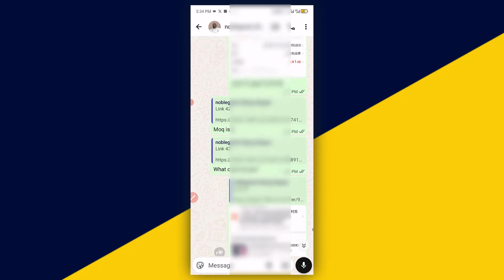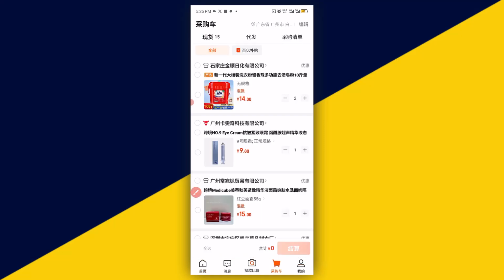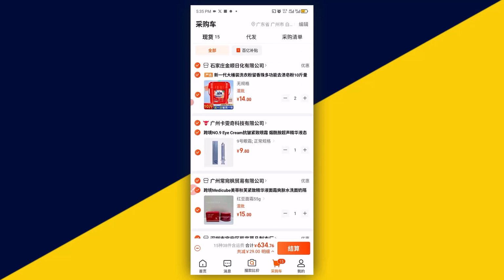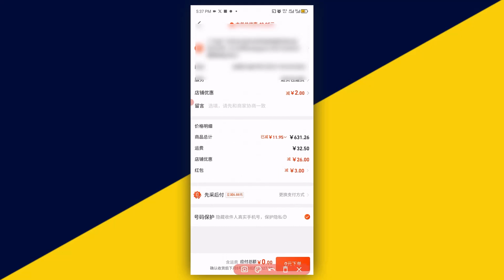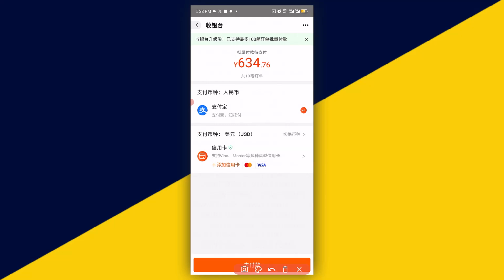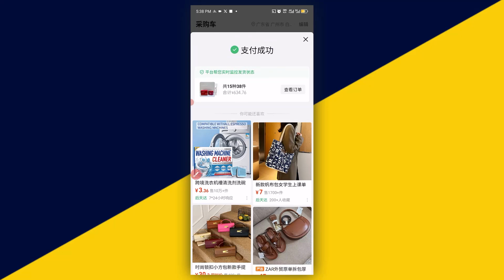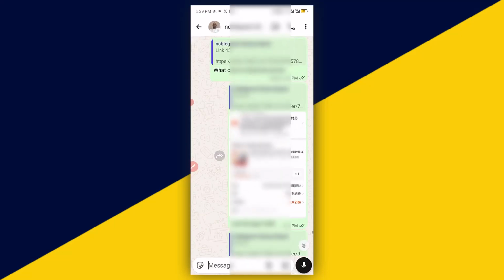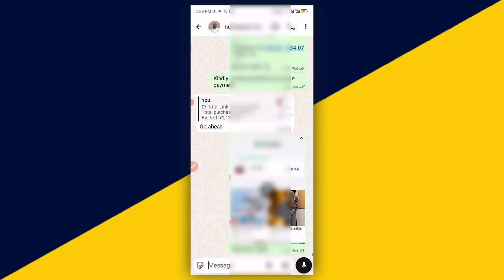Confused About Paying on 1688? Learn the Alipay Checkout Trick!